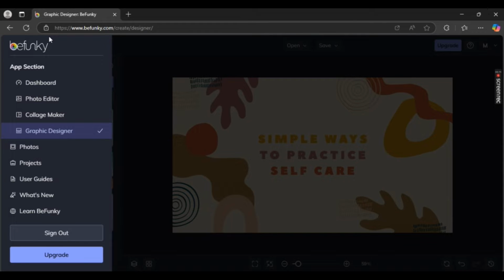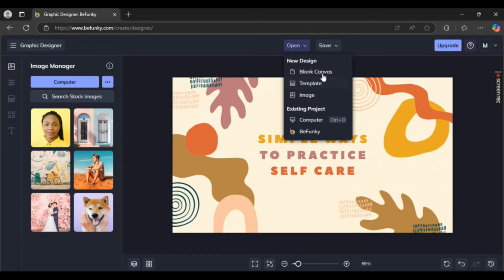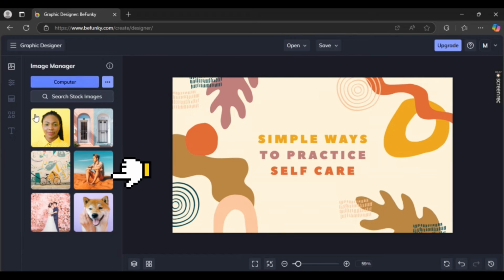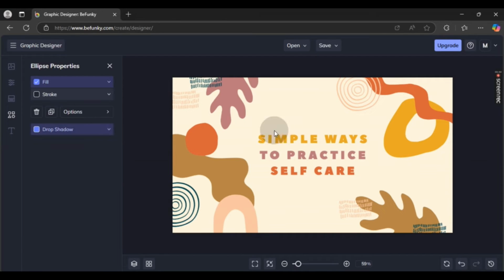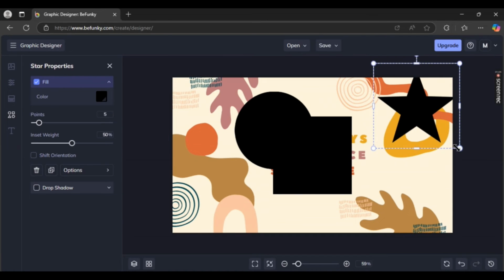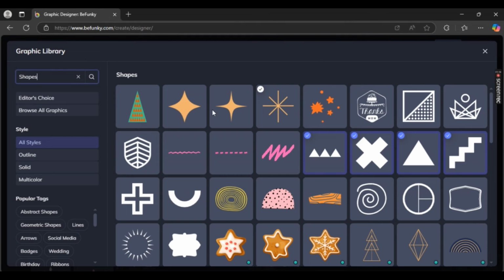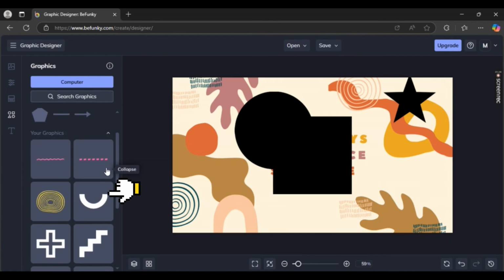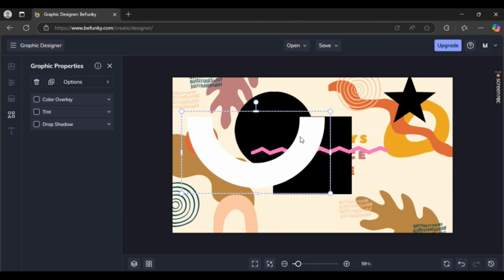How to Add Shapes in BeFunky 2025?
Learn how to add shapes in BeFunky to take your designs to the next level! 🎨 Whether you're creating dynamic layouts, adding stylish borders, or customizing backgrounds—BeFunky’s shape tool makes it easy to elevate your design with just a few clicks 🖱️✨. Explore how to use circles, squares, and other geometric shapes to make your artwork pop!